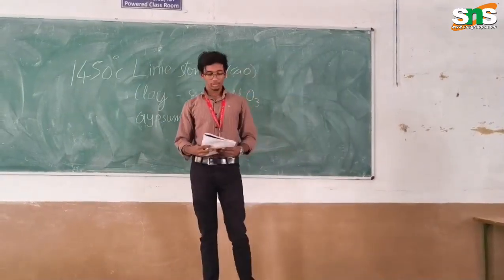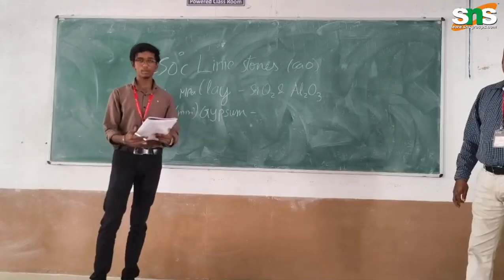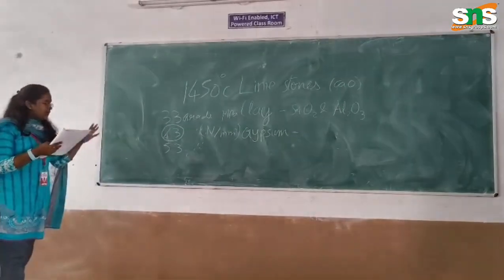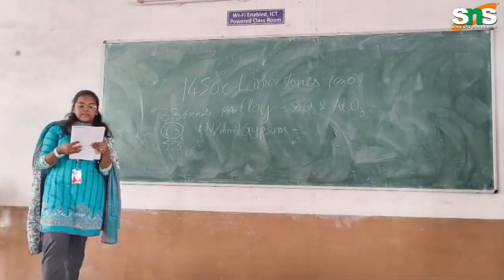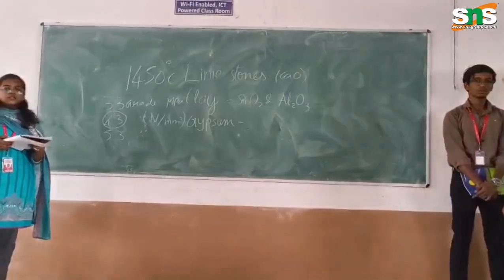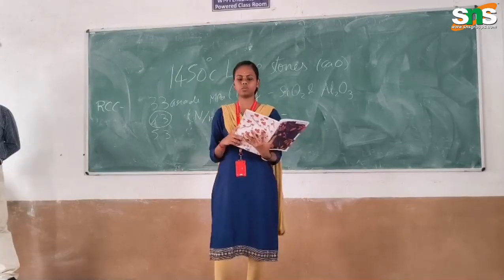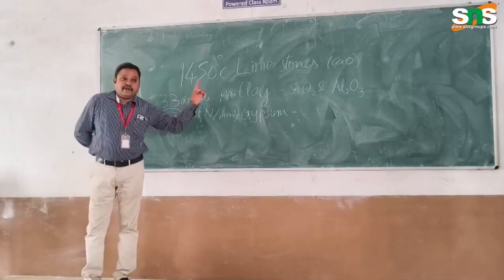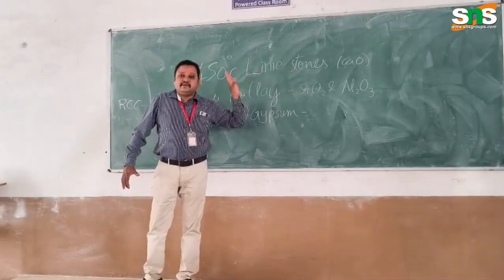DT Based Cement I BCM I SNS Institutions 1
Mechanical: Strength, stiffness, ductility, hardness, elasticity, toughness, affecting load-bearing capacity.
Non-Mechanical: Density, thermal properties, workability, durability, water resistance, impacting performance and longevity.
Selection Factors: Project type (dams, roads, buildings), desired performance, cost, sustainability, and environmental conditions.